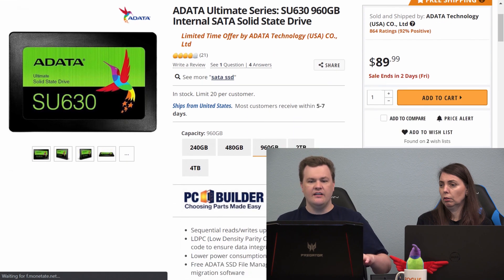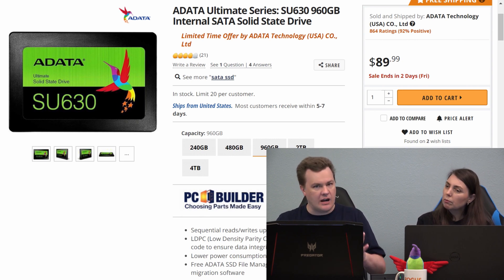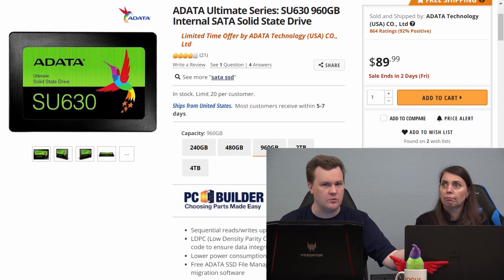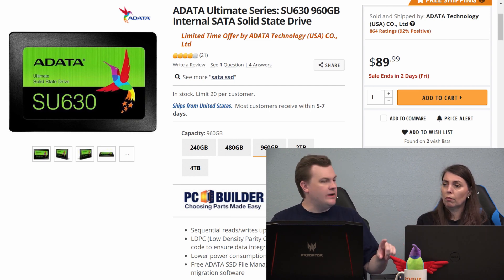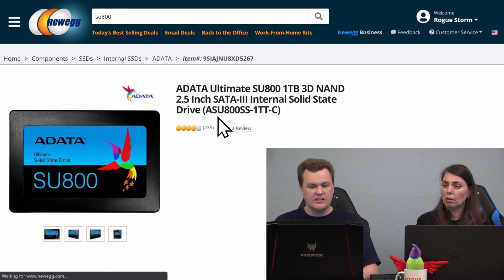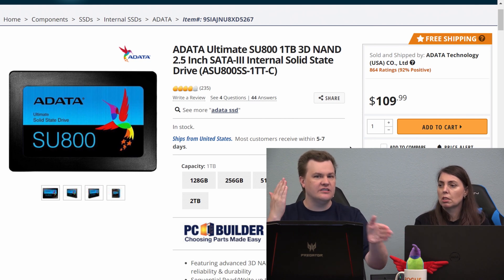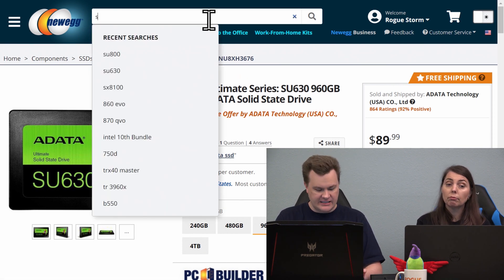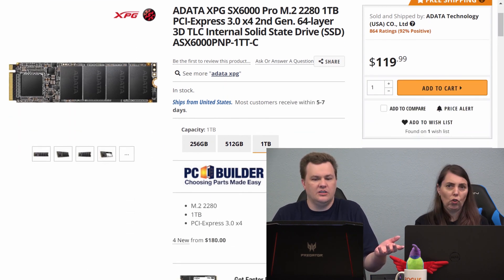Not all SSD's are created equal! — DRAM-less SSDs are not worth it!